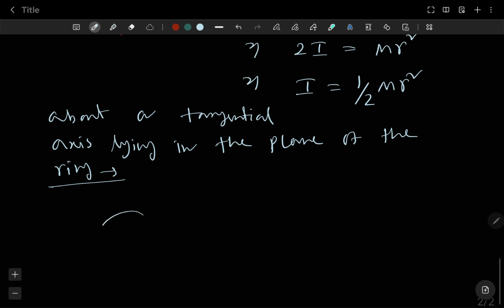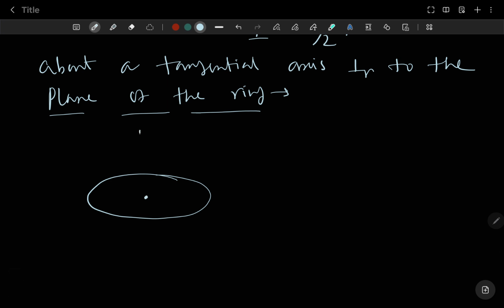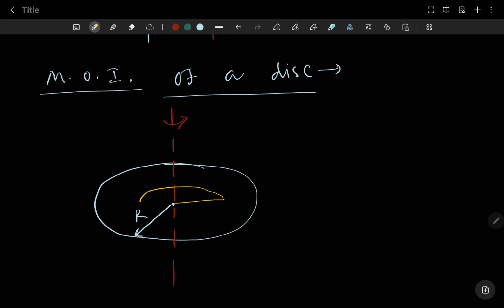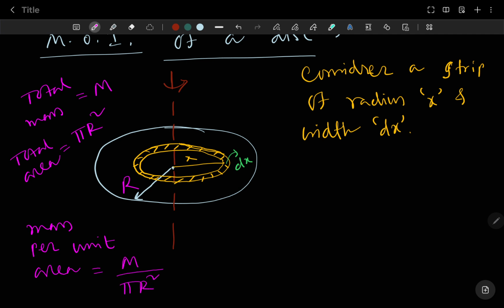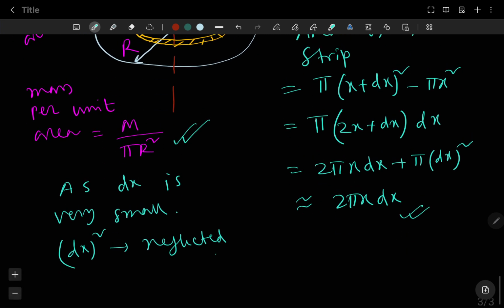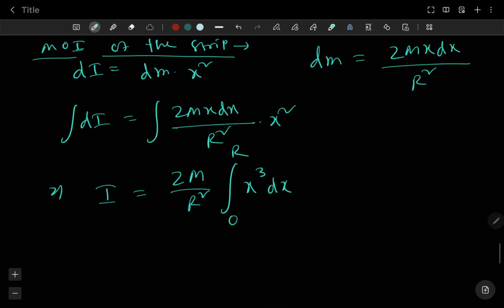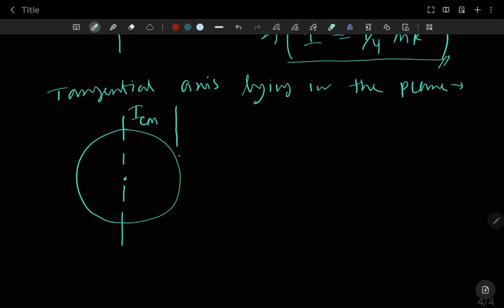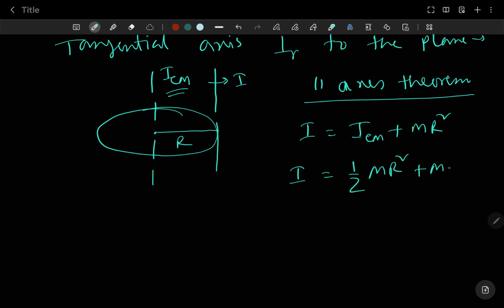Moment of inertia calculation part 1